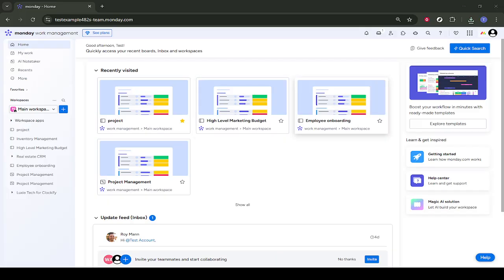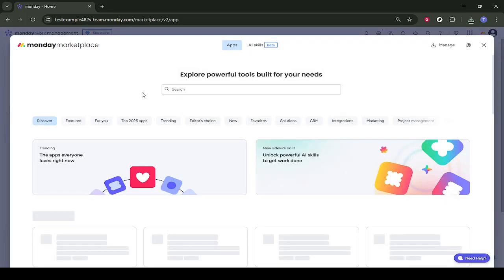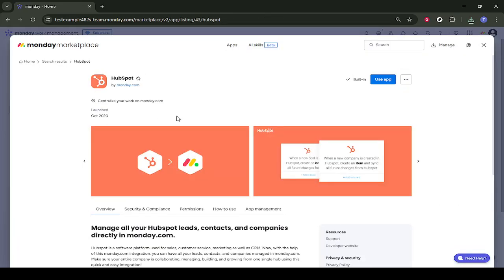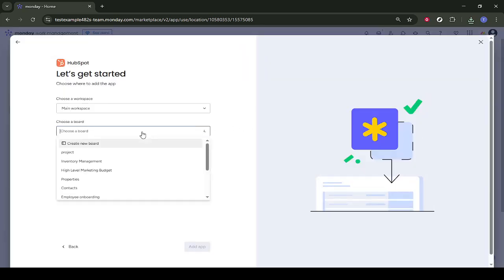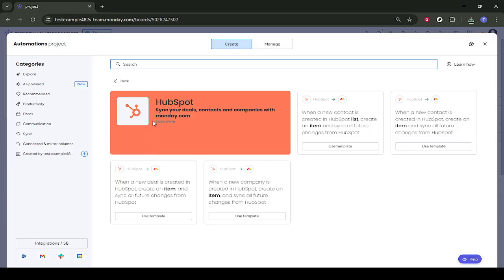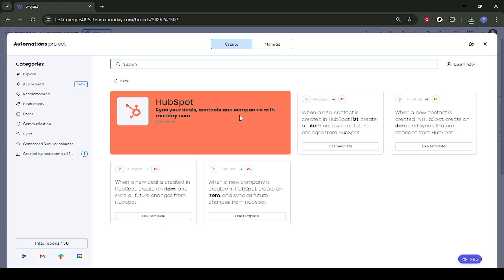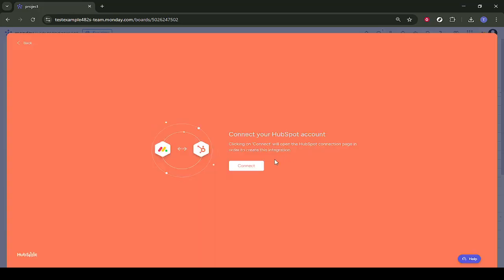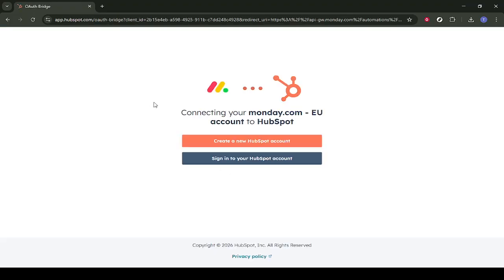How To Integrate Hubspot With Monday.com [2026 Guide]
In today's video we cover: Hubspot integration, Monday.com setup, CRM tools, project management, Hubspot tutorial, Monday.com guide, automate workflows, productivity tools, software integration, team collaboration, Hubspot tips, Monday.com features, marketing automation, task management, Hubspot and Monday, integration guide, business software, digital tools, workflow optimization

-Google Drive
-Google Meets
-Google Sheets
-Google Chrome
-Google Forms
-Google Gmail